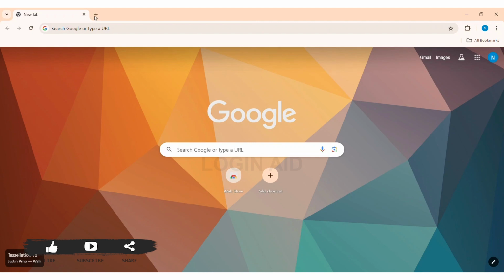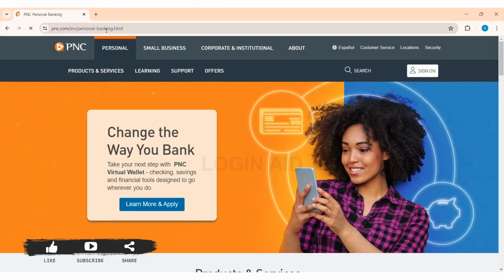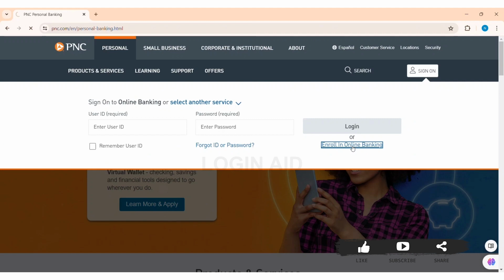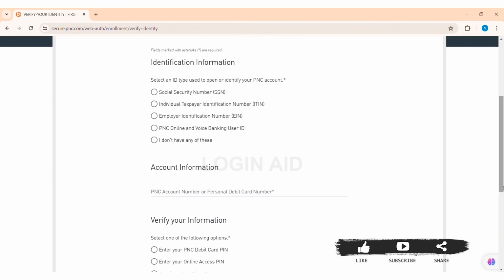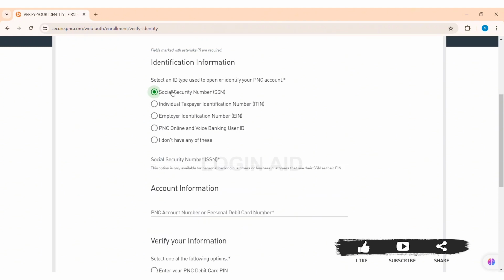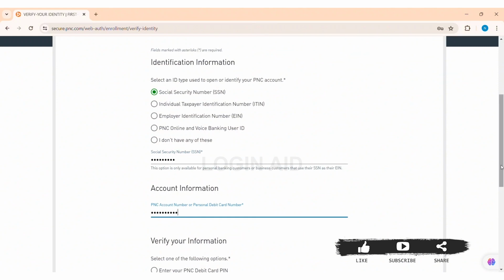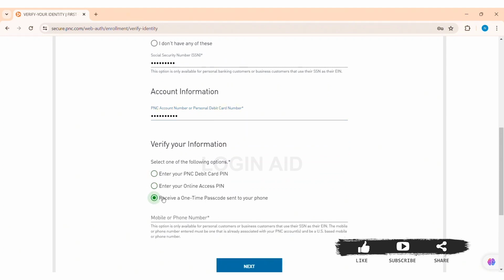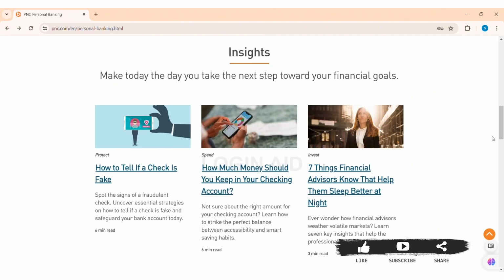How to Sign Up PNC Online Banking Account 2024 | PNC Bank Online Banking Register/Create Tutorial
Discover how to sign up for PNC Bank online banking and enjoy convenient account management from anywhere. Follow our step-by-step guide for a seamless registration process!